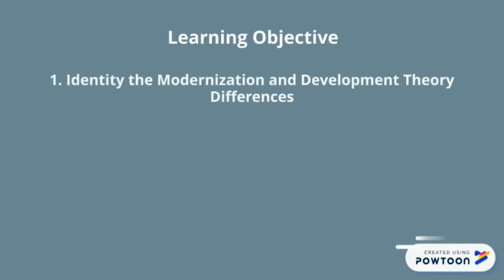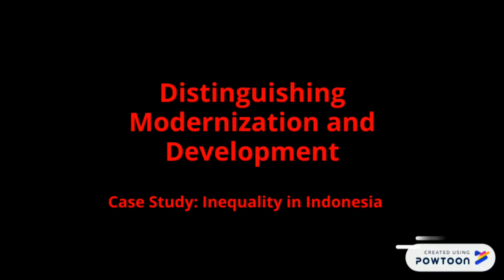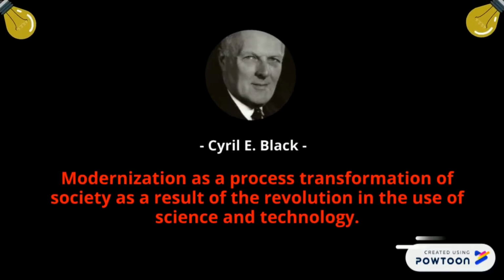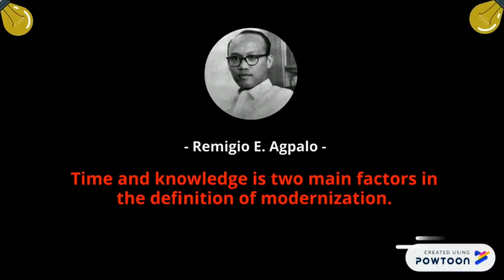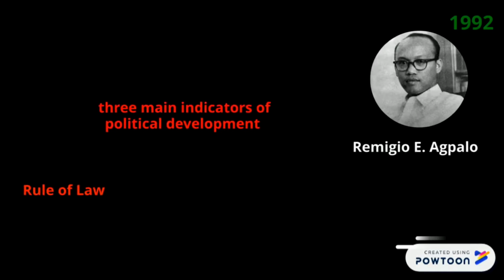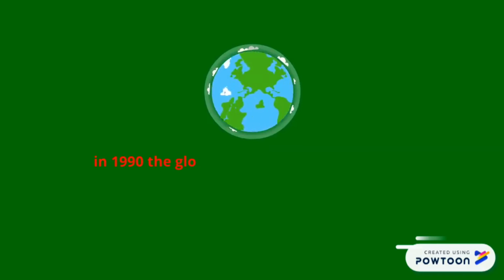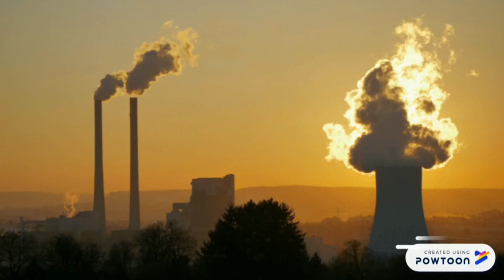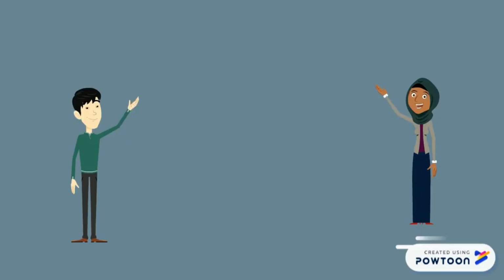[INTR6051 - LC66] Difference Theory between Development and Modernization.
an explanation about the most suitable theory for the current global situation, including a case study of Indonesia development's.